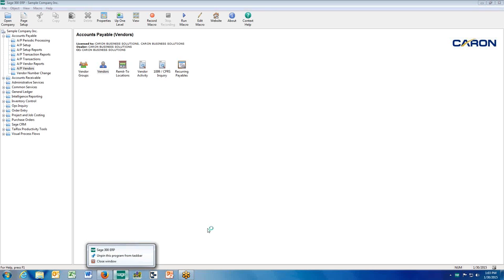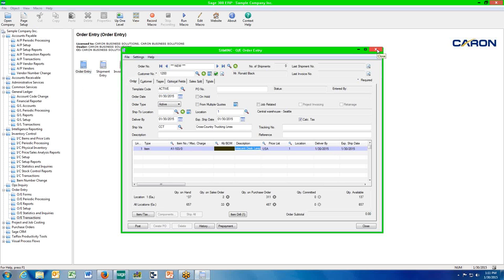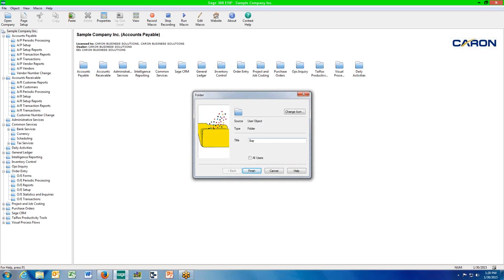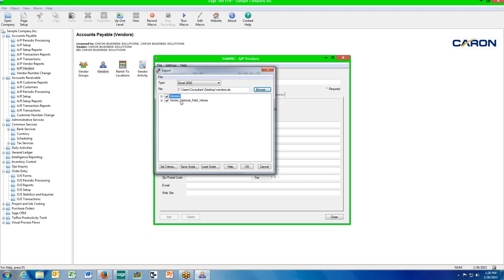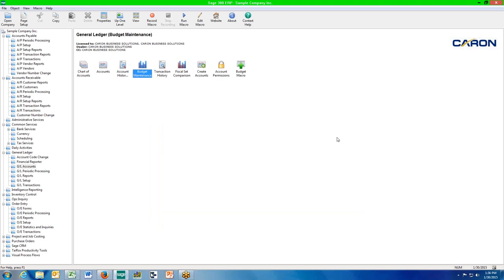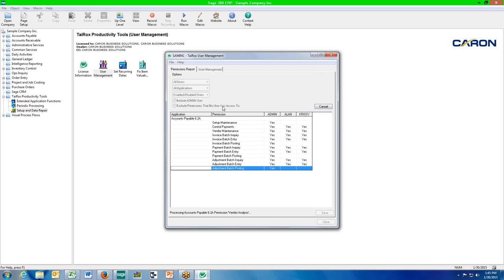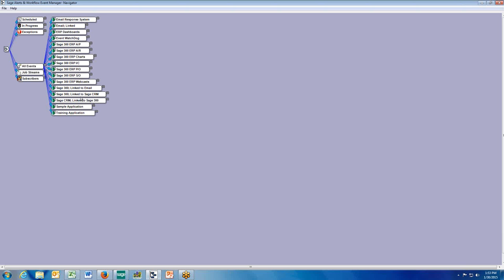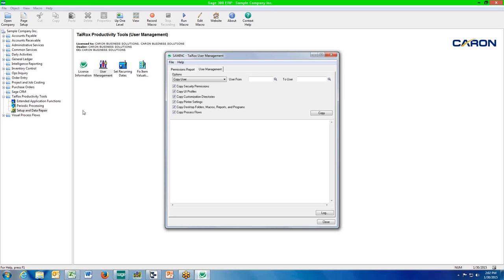Sage 300 ERP Tips and Tricks Webinar Session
- Navigate quickly through Sage 300 ERP with shortcuts
- No more duplicate data entry with import/export
- FAQ – Year End check list and Subledger balancing
- Automate processes with these cool tools; Alerts and Workflow and Productivity Tools
- Set up features you may not know existed that make a huge difference to your productivity